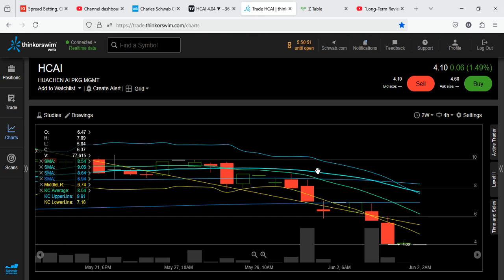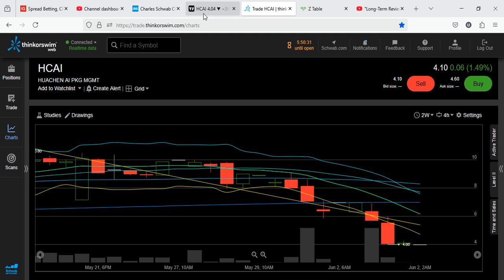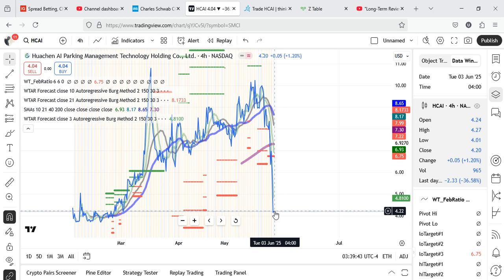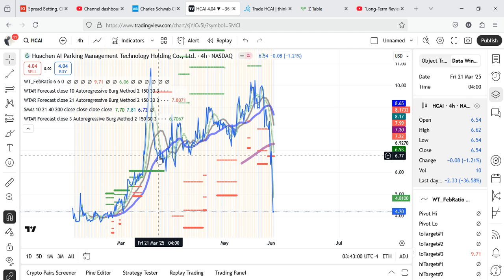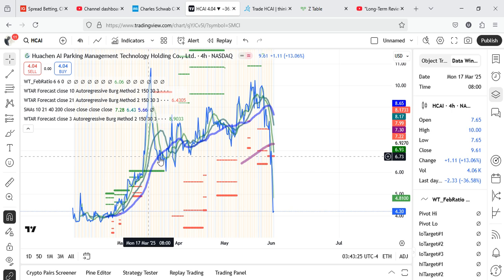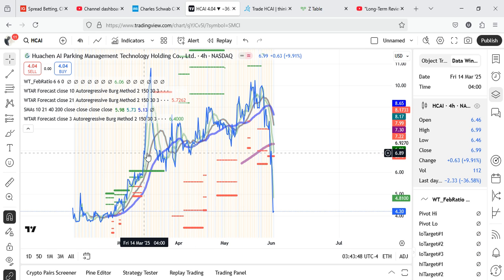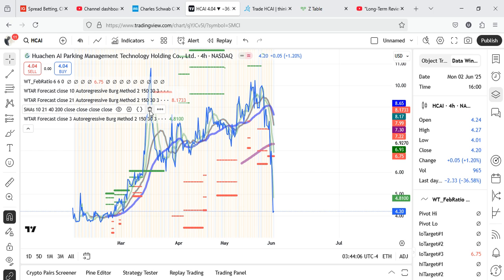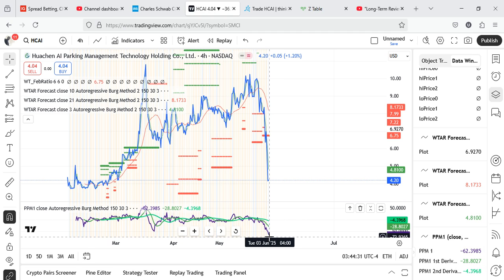Low Float HCAI Dumped After Previous Pumps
Nasdaq
Discover real-time Huachen AI Parking Management Technology Holding Co., Ltd. Ordinary Shares (HCAI) stock prices, quotes, historical data, news, and ...
HCAI Stock Price and Chart — NASDAQ:HCAI
TradingView
HCAI Stock Price | Huachen AI Parking Management ...
MarketWatch
Key Data. Open $6.36; Day Range 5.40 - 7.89; 52 Week Range 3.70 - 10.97; Market Cap $207.8M; Shares Outstanding 31.73M; Public Float 1.51M; Beta 1.05 ...